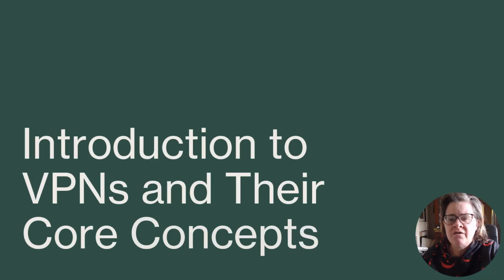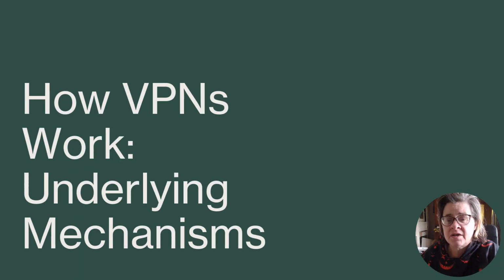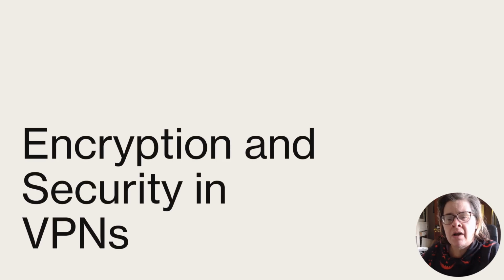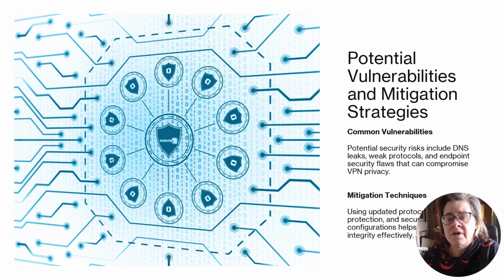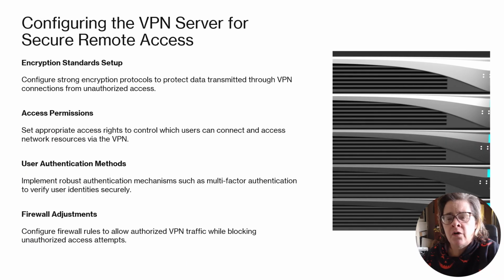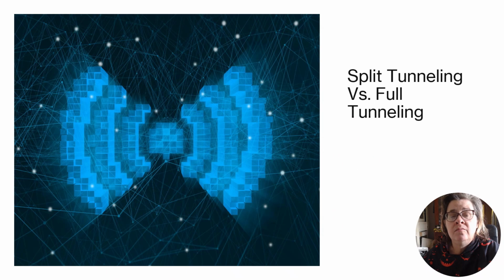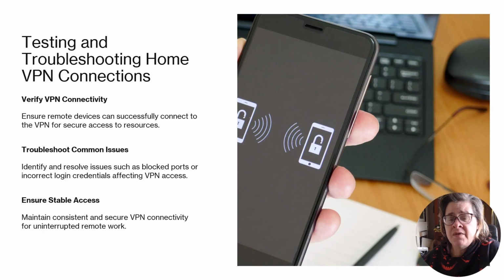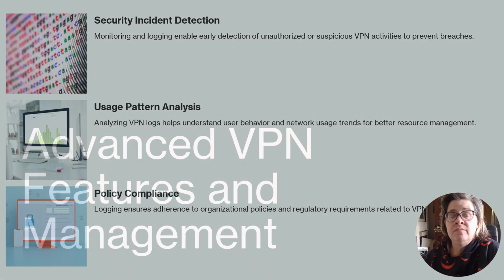vpn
all about virtual private network